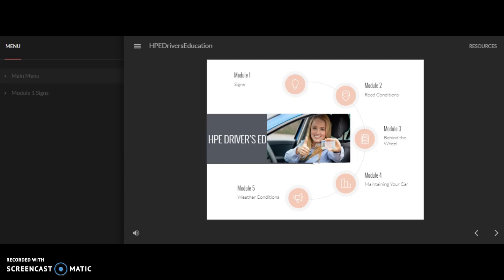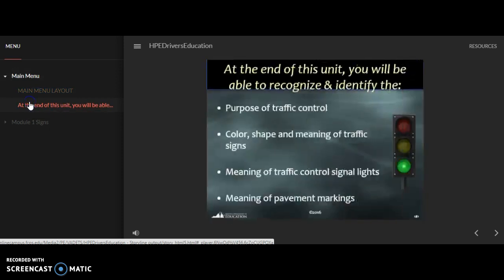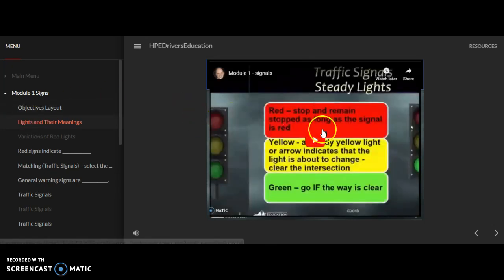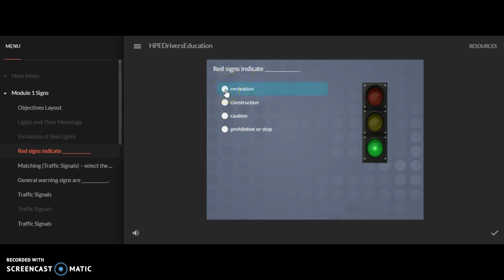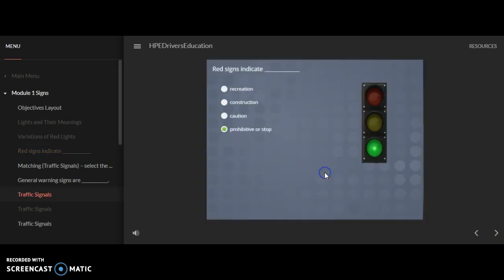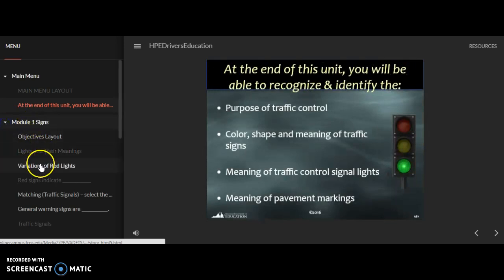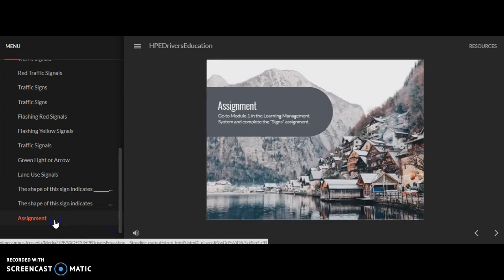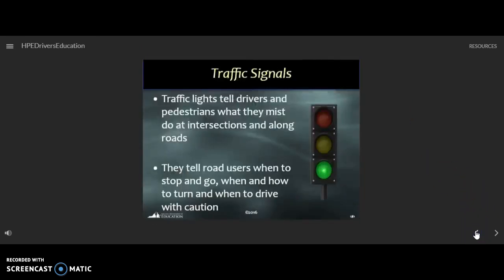Driver's Education How to Use Website